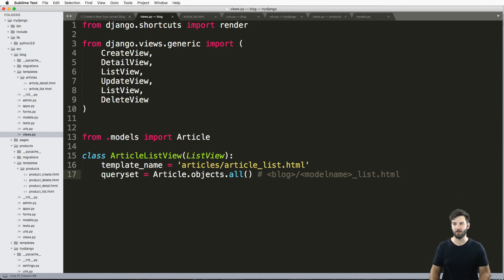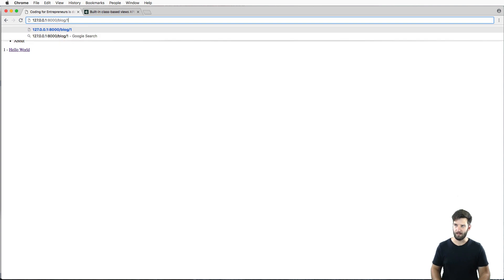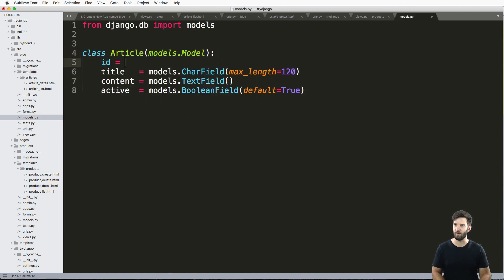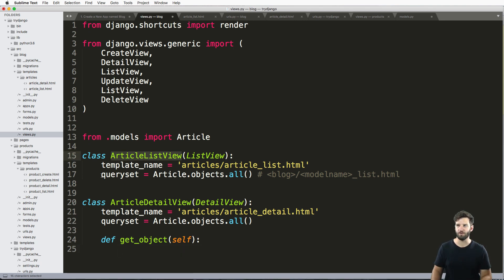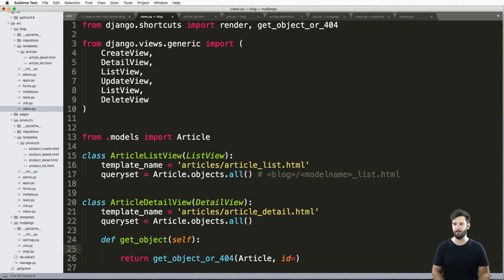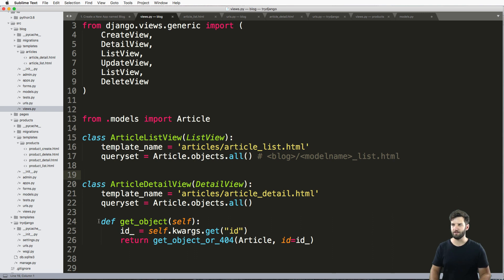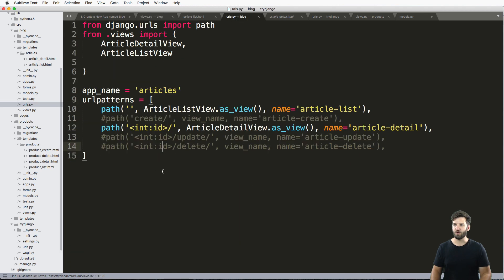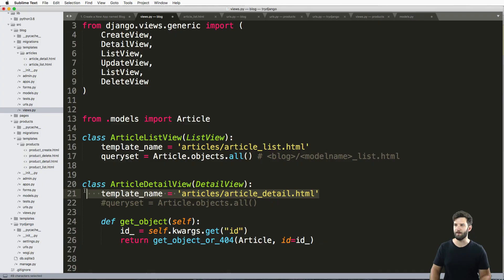Try DJANGO Tutorial - 37 - Class Based Views - DetailView